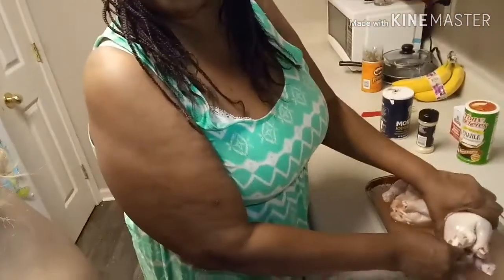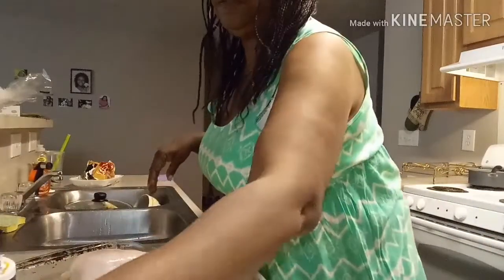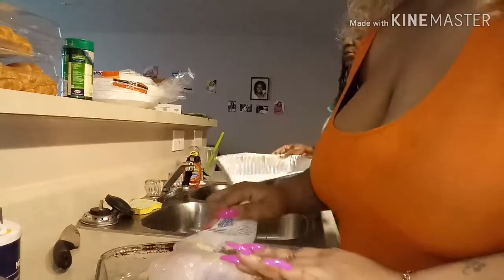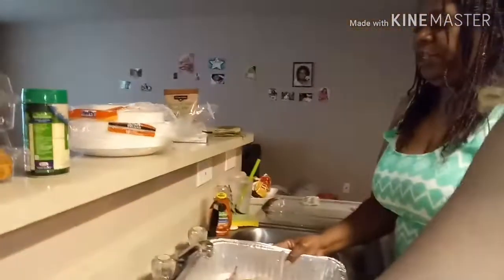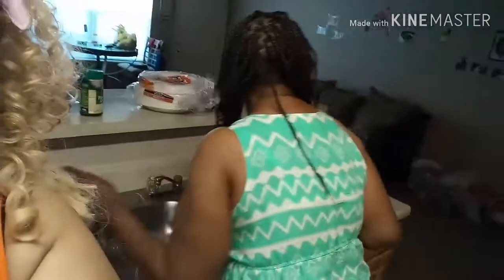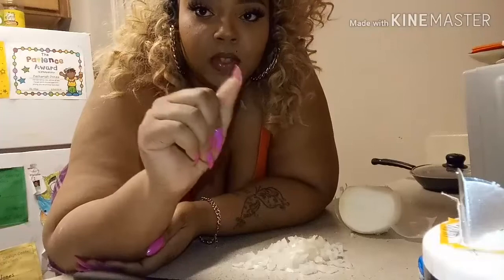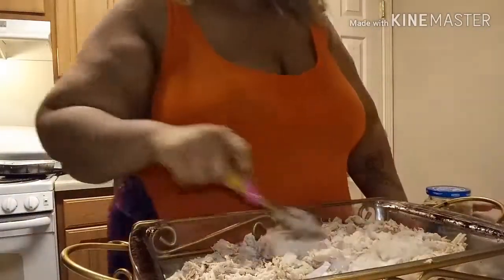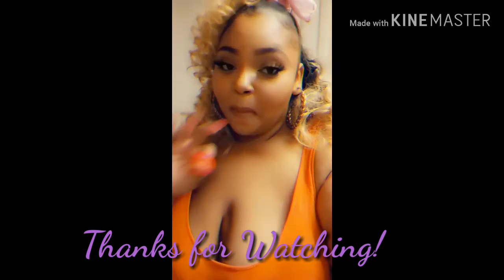CHICKEN SALAD😍 COOKING WITH MOM!!